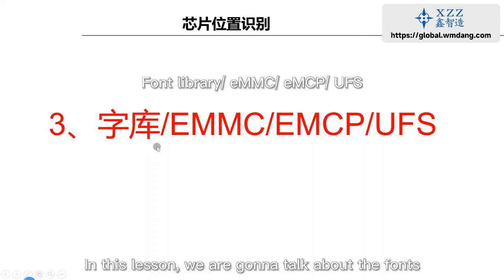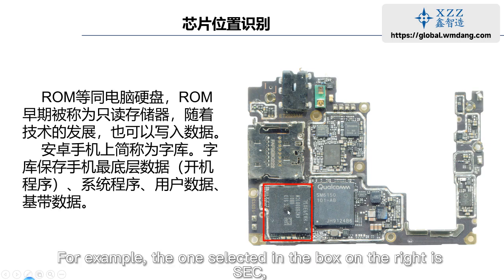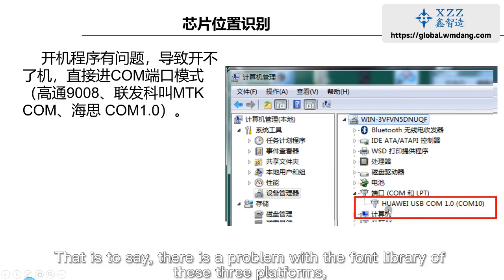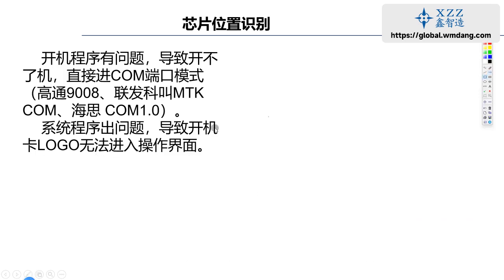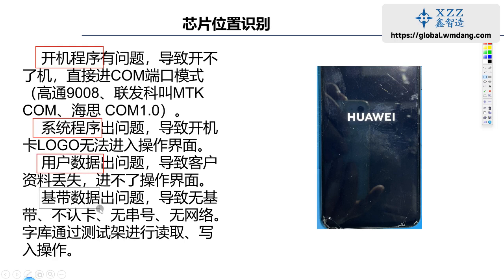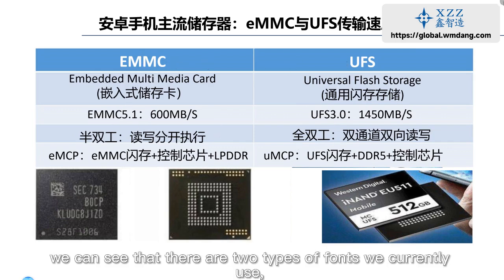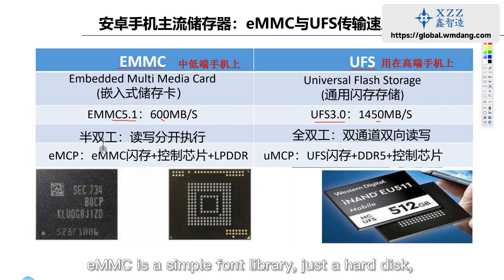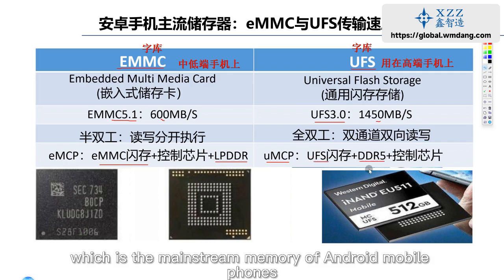06 Font library, eMMC, eMCP, UFS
Quickly find the location of Font libeary/EMMC/EMCP/UFS on the motherboard